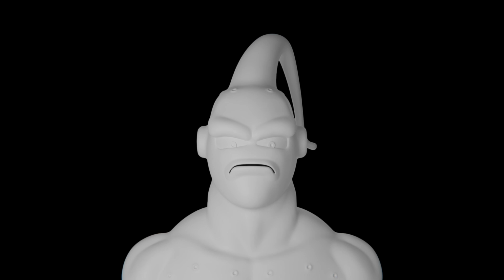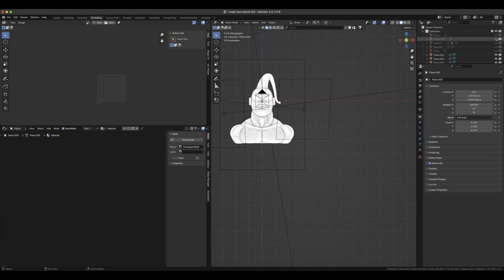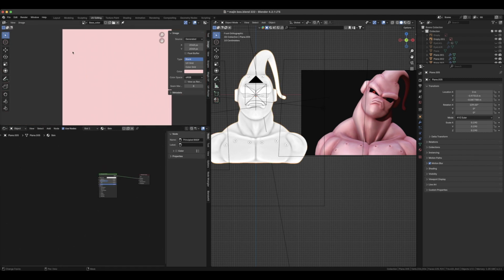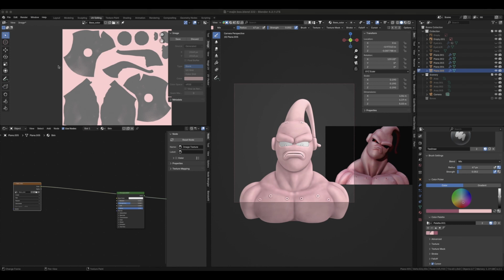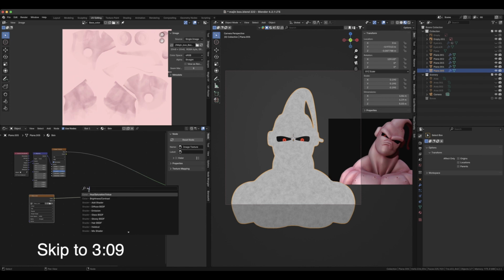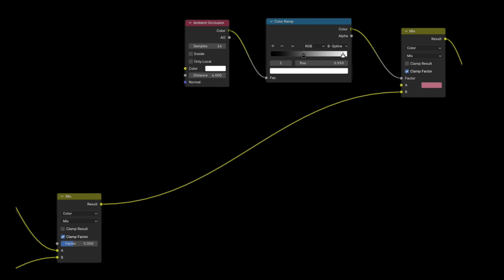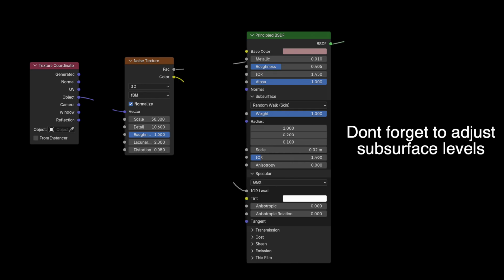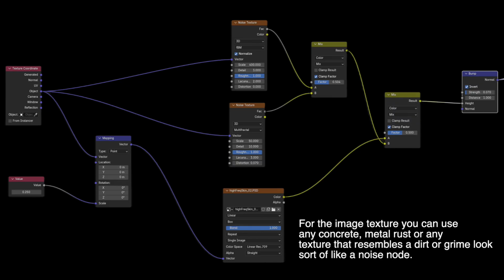BLENDER TEXTURING Tutorial - Quick and advanced for beginners and pros!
In this video, I will show you some simple and advanced texturing techniques to apply to any character! in blender3d blendertutorial.

TIME STAMPS

An error I narrated wrongly
1. At 3-51 it says to skip to 5-42 but it should be 5-09 instead for eye color

Image texture setup - 0:19 -0:50
Texture paint - 0:50 - 1:55
Shading phase 1 - 1:57-2:47
Shading phase 2 ambient occlusion - 2:47-3:13
Subsurface and Specular - 3:13-3:54
Bump node set up - 3:47-5:09
Eye colors - 5:09-5:22
Summary of shader node 5:22-5:47